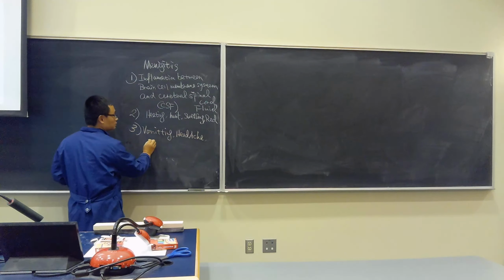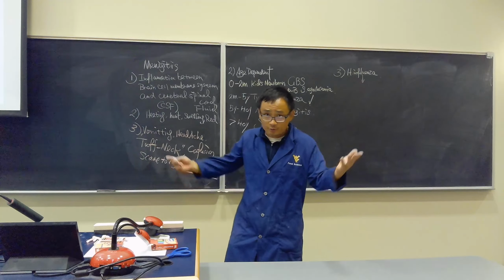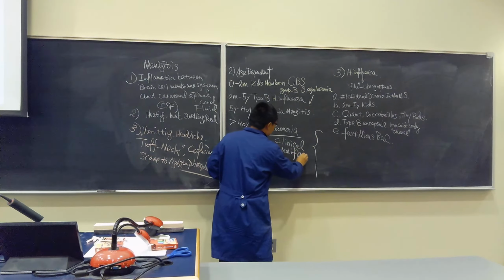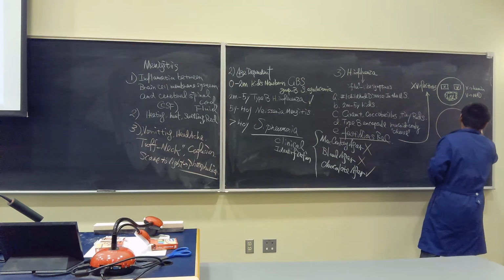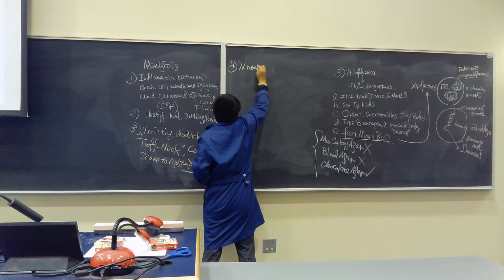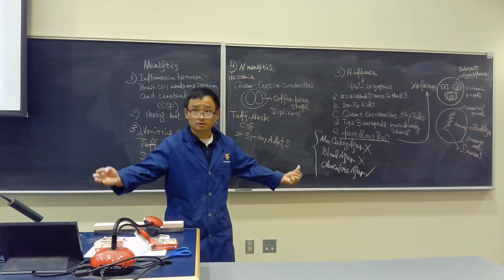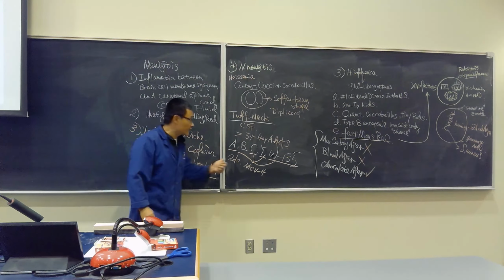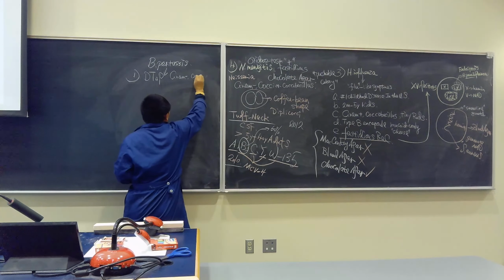AEM 341 Exam 2 lecture 1-2